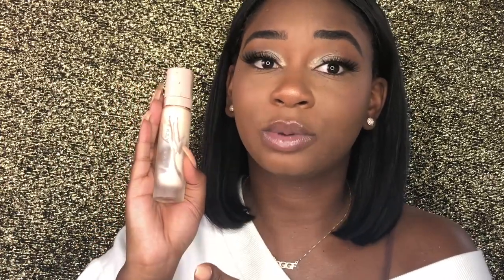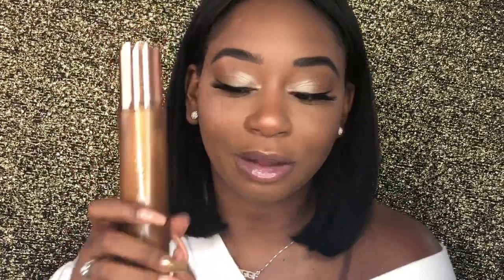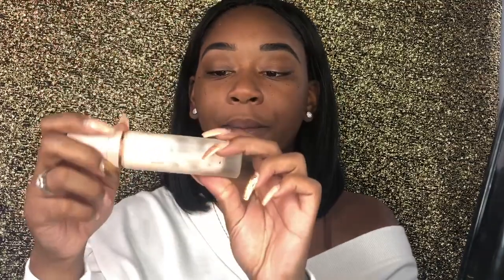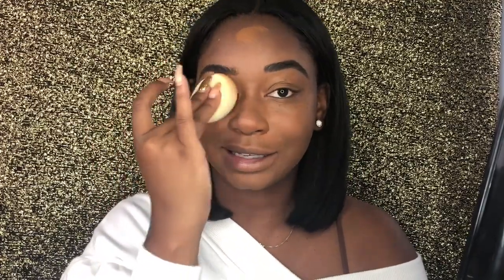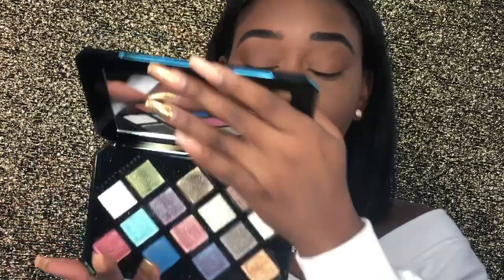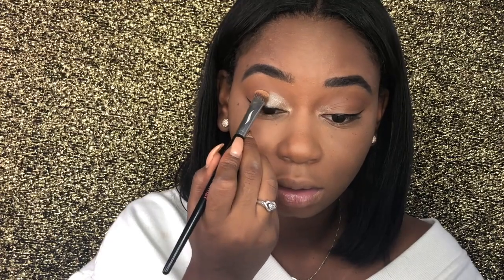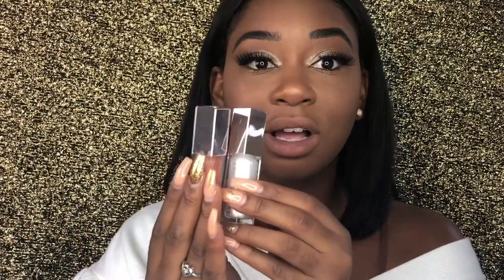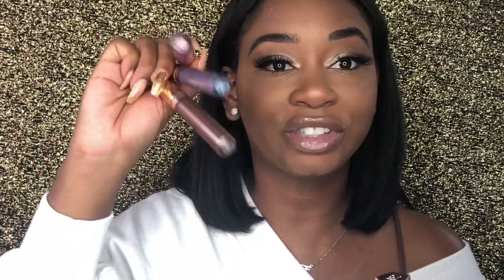1 Year of Fenty Beauty | Gloss Bomb Diamond Milk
Happy birthday to my favorite brand, Fenty Beauty!
Rihanna and her team changed the game with her beauty brand and in this video, I show my appreciation of the brand while showcasing my fave products from the last year. I also use the Diamond Milk Gloss Bomb.

*NEW* TWITTER: @theeGGGF

Fenty Beauty Products Used:
Gloss Bomb Universal Lip Luminizer- Diamond Milk
Pro Filt'r Soft Matte Primer
Pro Filt'r Soft Matte Longwear Foundation 420
Precision Makeup Sponge 100
Flyliner Longwear Liquid Eyeliner- Cux I'm Black
Galaxy Eyeshadow Palette- Oh-Zone & Milk Way
Killawatt Freestyle Highlighter- Ginger Binge/ Moscow Mule
Face & Body Kabuki Brush 160
Body Lava- Brown Sugar (unavailable) :-(